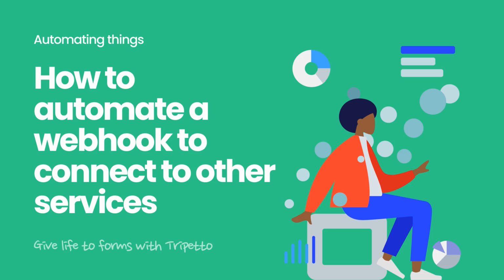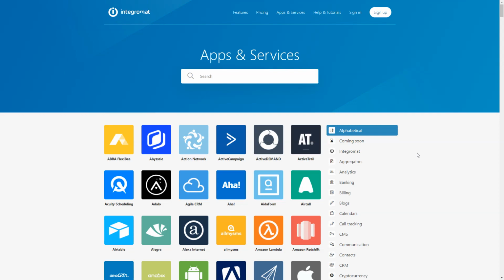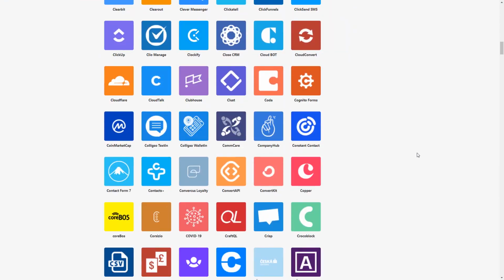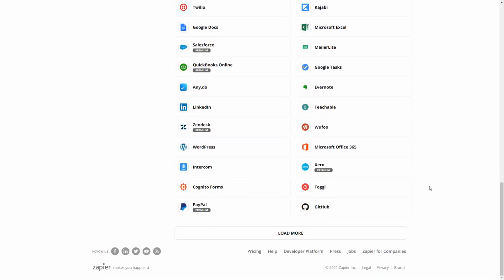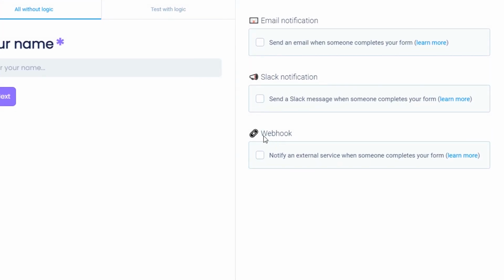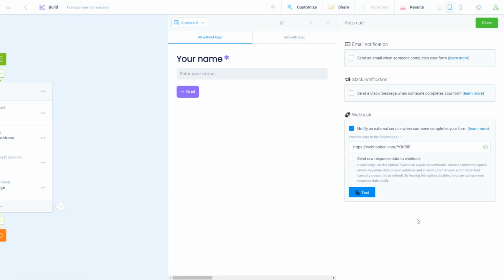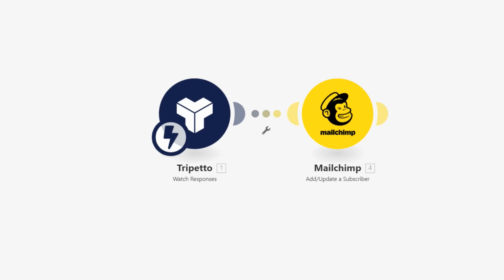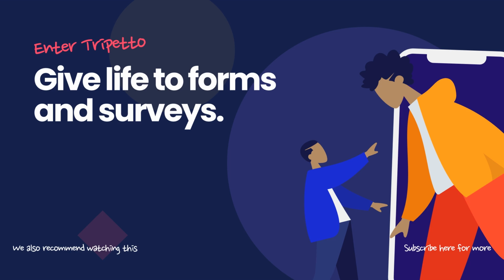How to automate a webhook to connect Tripetto to other services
Learn how webhooks connect your Tripetto forms to thousands of online services, like Mailchimp, Google Sheets, Airtable, PayPal and Zendesk.

Automation tools like Make (formerly Integromat), Zapier and Pabbly Connect help you to connect your data.